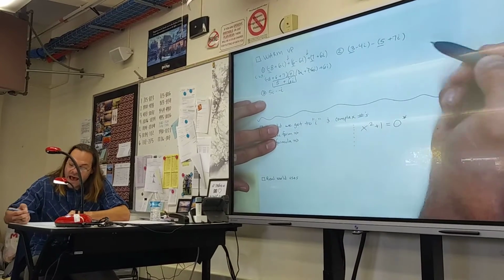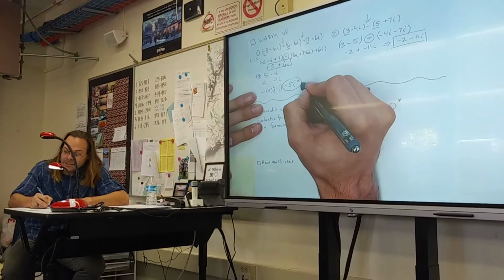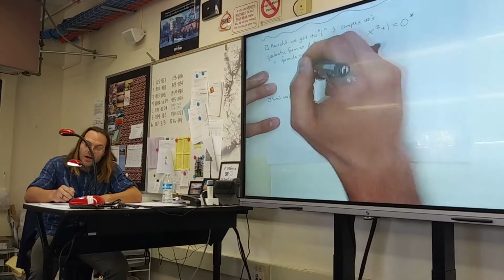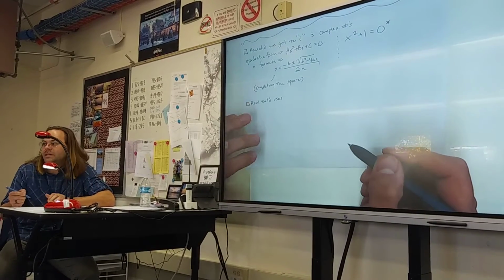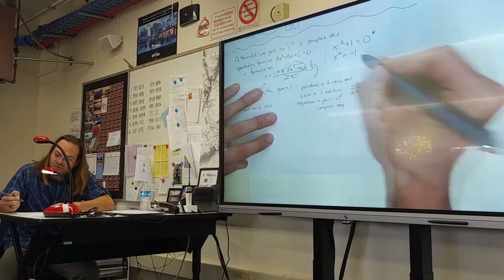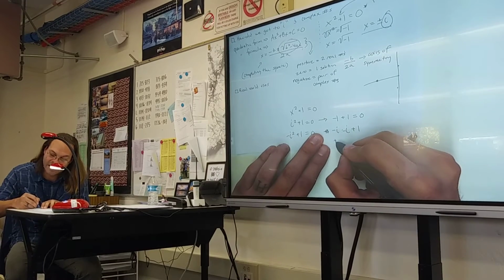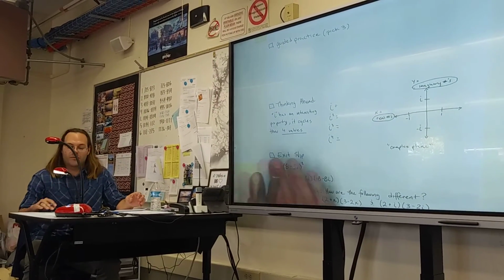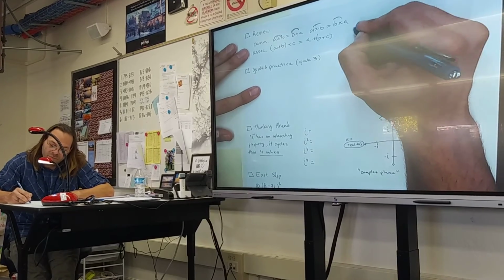ITL 522 week 3 teaching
Teaching a lesson on complex numbers